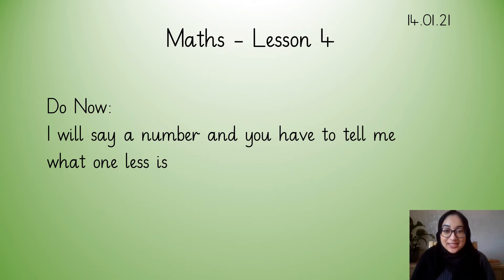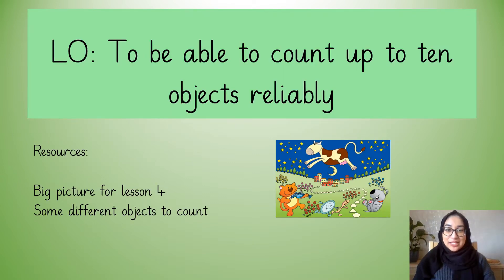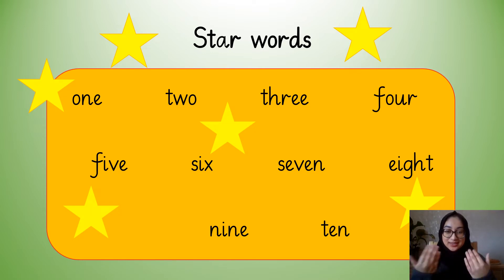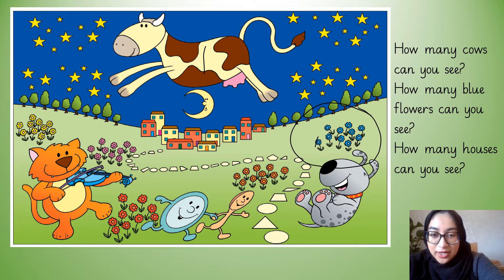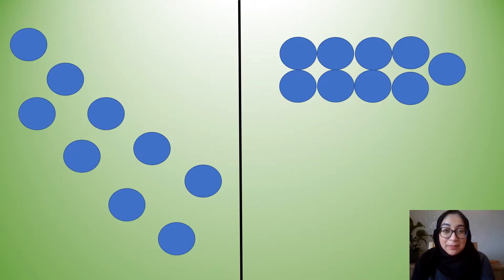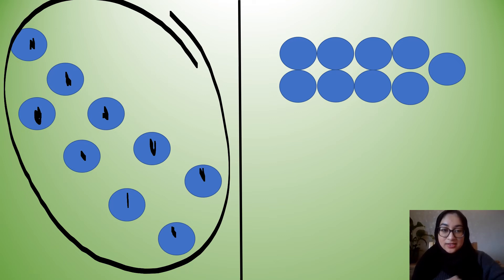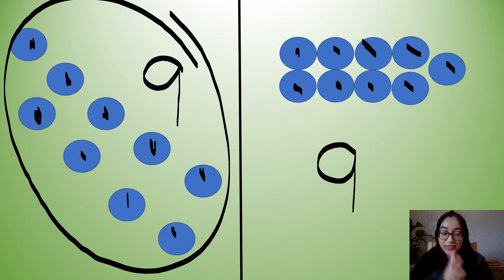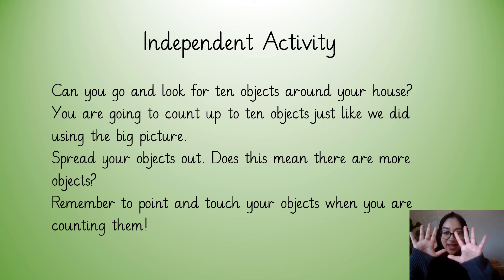Reception - Maths - 14.01.21